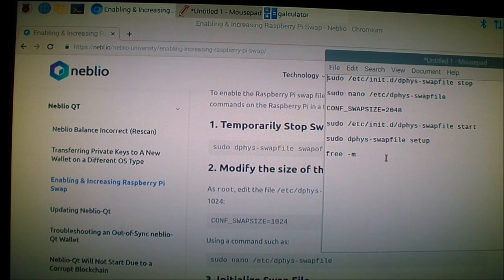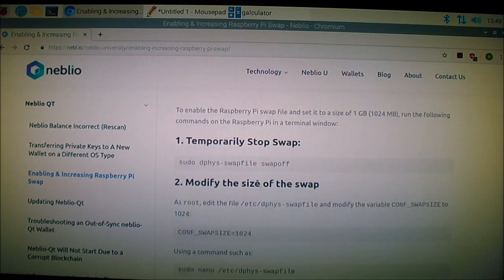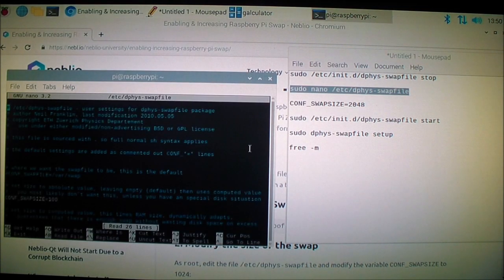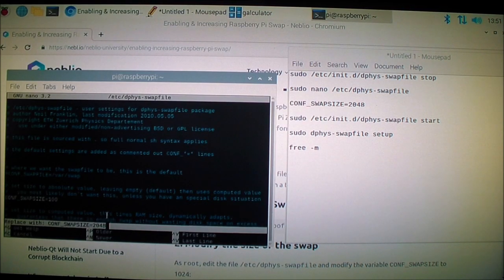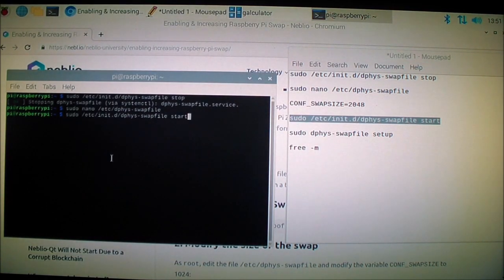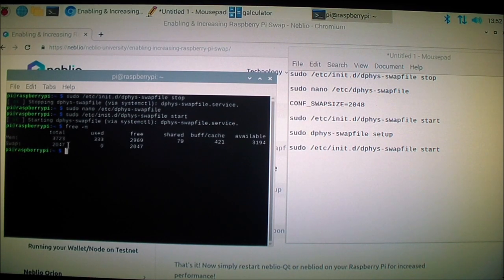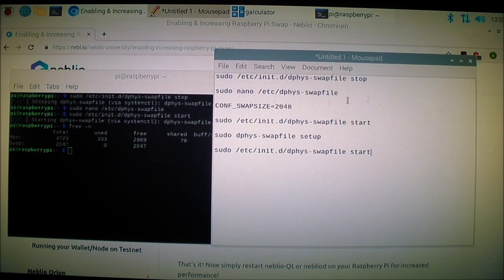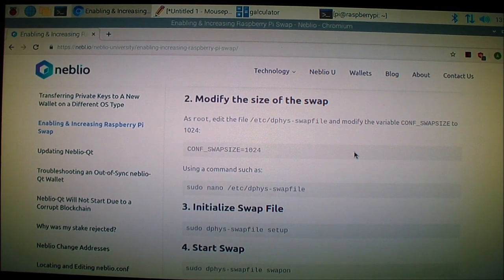Increase SWAP Memory Size in the Raspbian Operating System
[Synopsis]

This video shows you how to change the swap size on your Raspbian operating system for the Raspberry Pi Single Board Computer.
[My hardware specs]
Raspberry pi 4
4 gb ram

[Stop the swapfile service]
sudo /etc/init.d/dphys-swapfile stop

[Go into the swapfile to change it]
sudo nano /etc/dphys-swapfile

[Original Swapsize]
CONF_SWAPSIZE=100

[Change to  2 gb or 2048 mb]
CONF_SWAPSIZE=2048

[Start the swapfile service]
sudo /etc/init.d/dphys-swapfile start

[Check to see how much swap space you have]
free -m or free -h